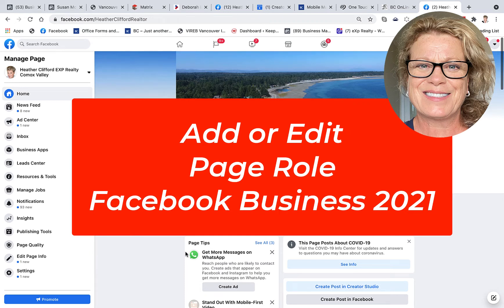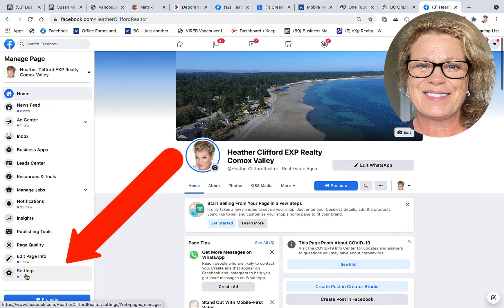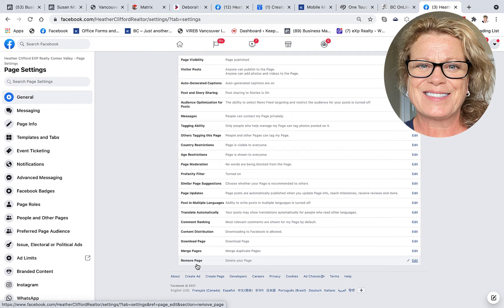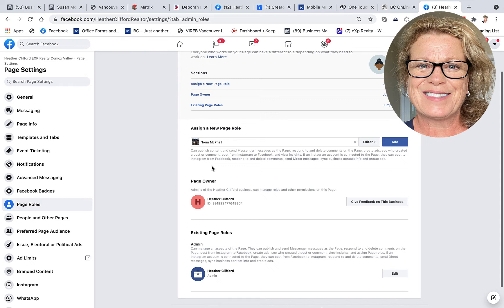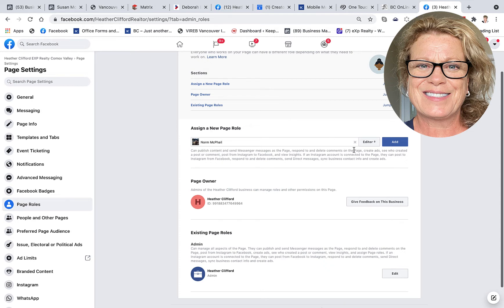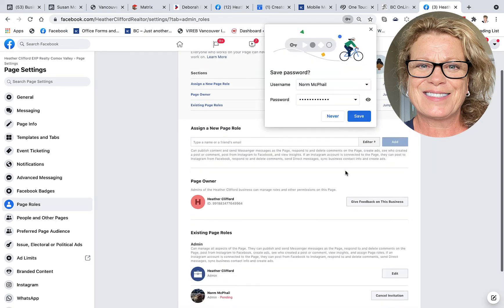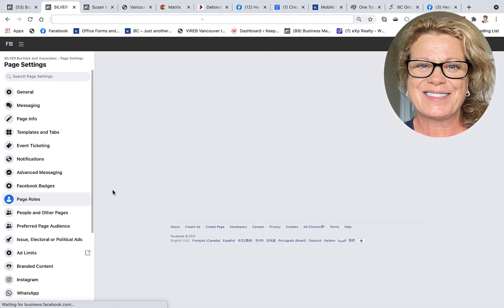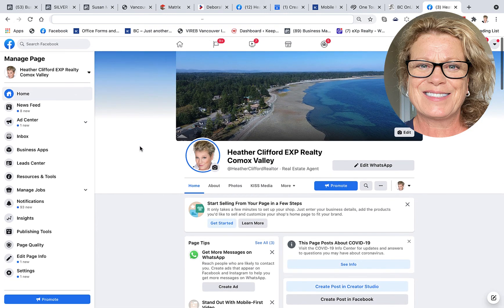ADD or Remove Page Roles Facebook for Business 2021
In this quick video, we will walk through adding or removing someone from a page role on a Facebook Business page.

 Admin Editor Moderator Advertiser Analyst
Manage Page roles and settings ✔
Edit the Page and add apps ✔ ✔
Create and delete posts as the Page ✔ ✔
Send messages as the Page ✔ ✔ ✔
Respond to and delete comments and posts to the Page ✔ ✔ ✔
Remove and ban people from the Page ✔ ✔ ✔
Create ads, promotions or boosted posts ✔ ✔ ✔ ✔
View insights ✔ ✔ ✔ ✔ ✔
View Page Quality tab ✔ ✔ ✔ ✔ ✔
See who published as the Page ✔ ✔ ✔ ✔ ✔
Publish and manage jobs ✔ ✔
Turn on job features for a post ✔ ✔
Info below!